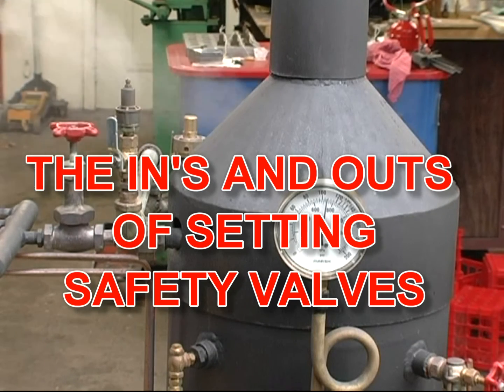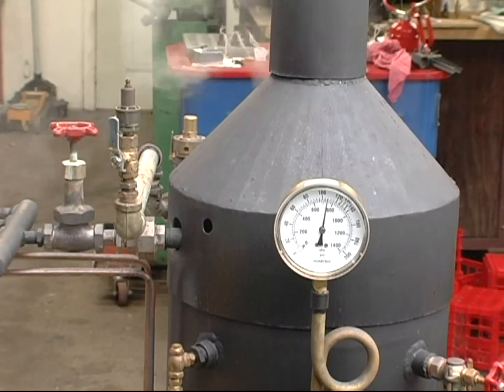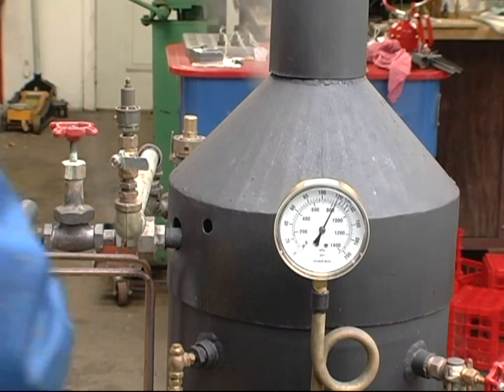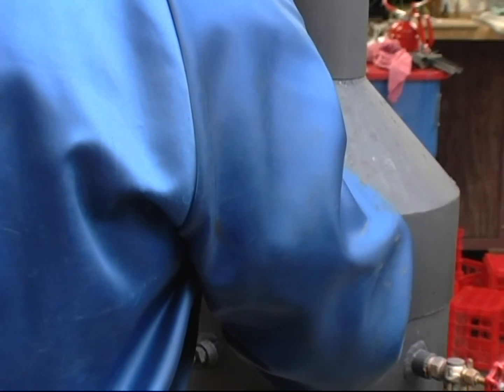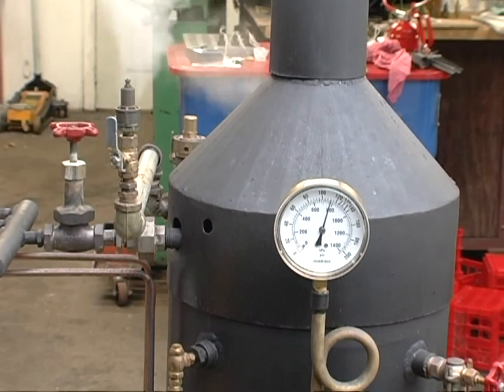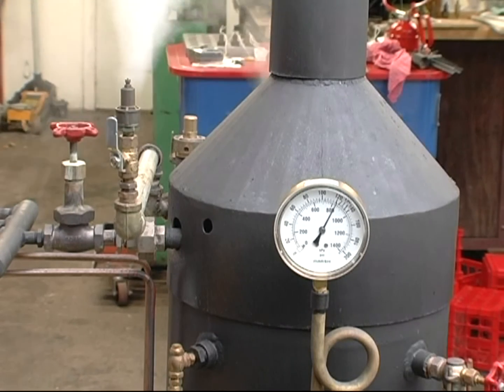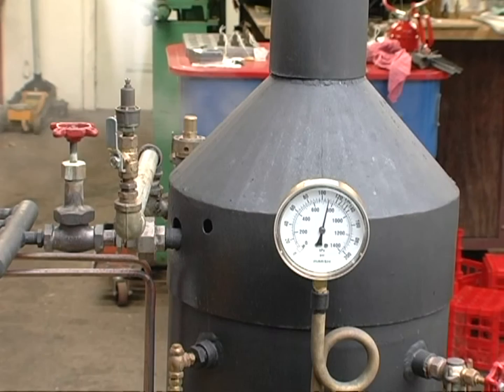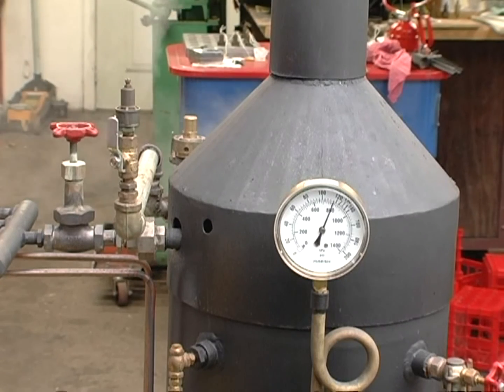SETTING SAFETY VALVES ON STEAM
This is a video on how to go about setting a safety valve to pop off and reseat with a positive action.